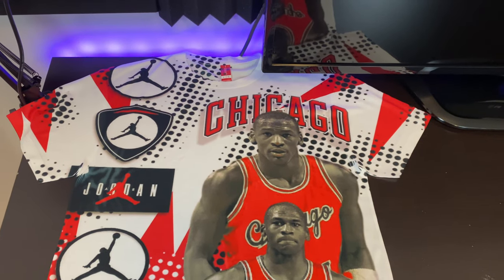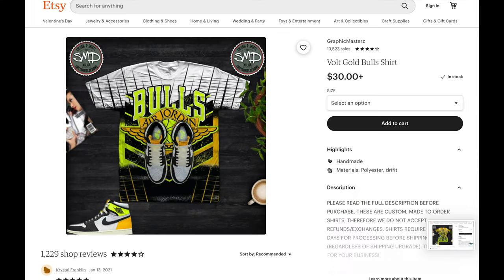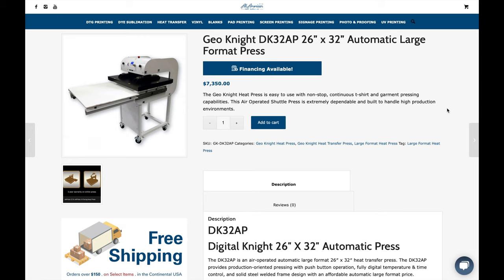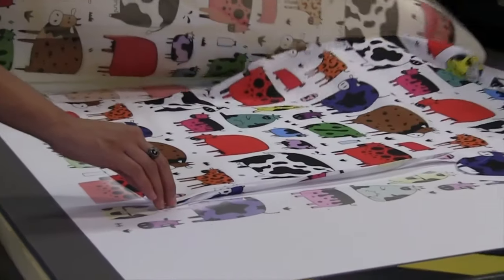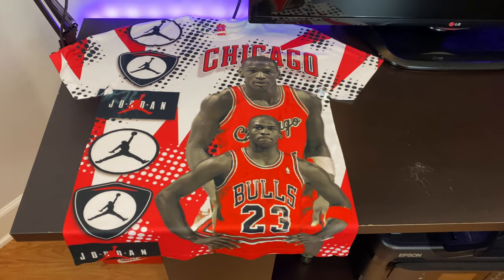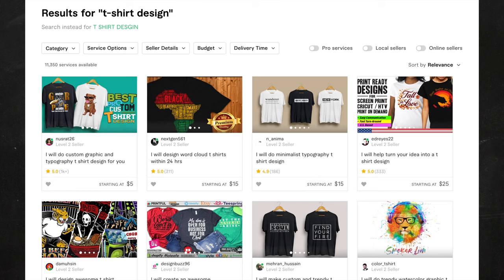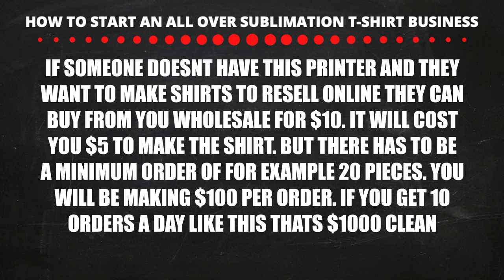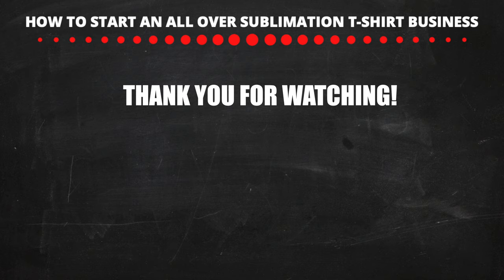How To Start A T-Shirt Business (All Over Sublimation Shirts)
In this video I will show you how to start a t shirt business on etsy and other online platforms using a sublimation printer and a large format heat press machine.